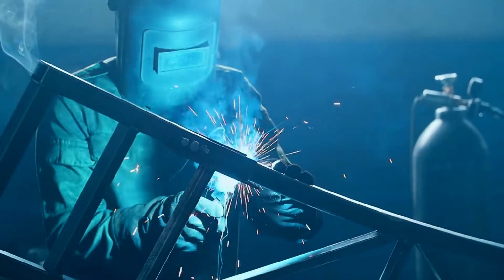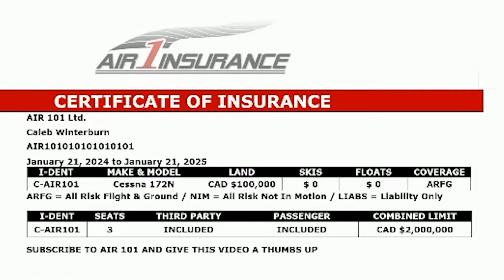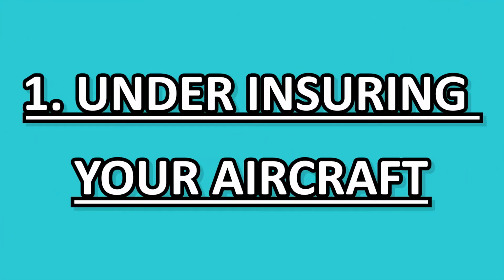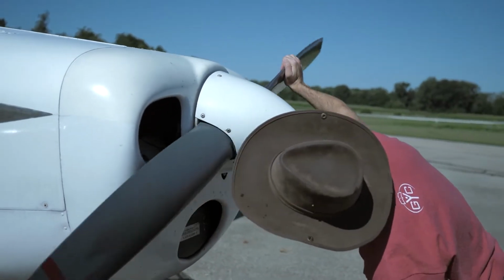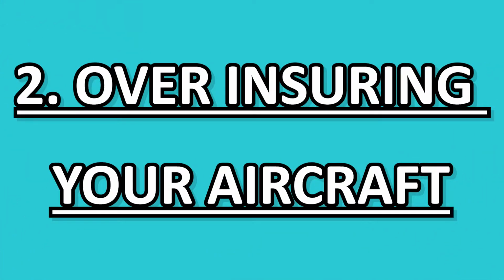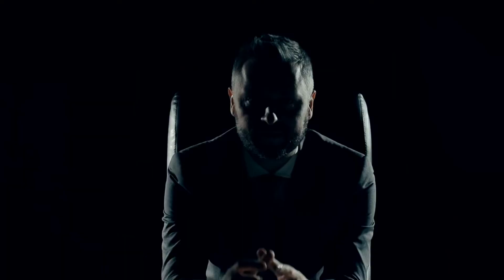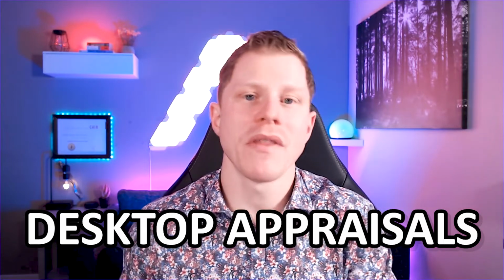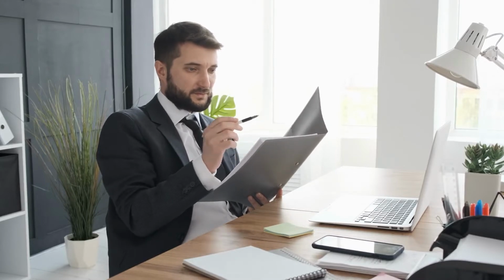DON’T UNDER INSURE YOUR AIRCRAFT, HERE’S WHY!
You worked hard over the years and saved up and bought a beautiful aircraft and now you want to buy insurance coverage so that you get your money back if there ever was an accident.  Then you begin to think to yourself well, how much should I insure my aircraft for? What happens if I under insure my aircraft or what happens if I over insure your aircraft? No Worries, checkout this video to find the answer to those questions.

If you want a quote for your aircraft insurance in Canada, please email me at if you have any questions about becoming a pilot please feel free to reach out to me.

If you would also like to learn chinese I definitely recommend that you checkout Yoyo Chinese.